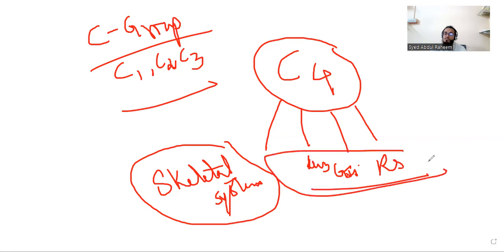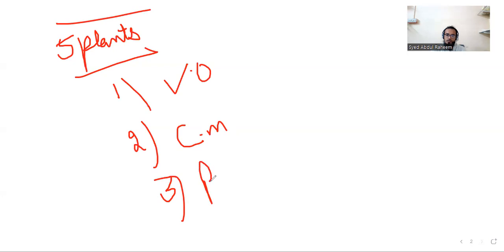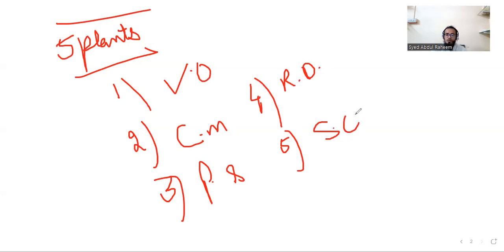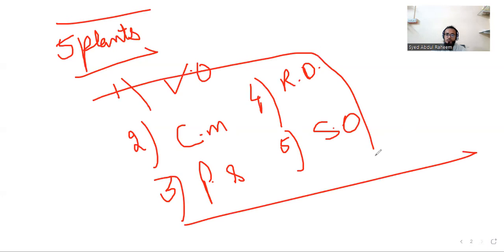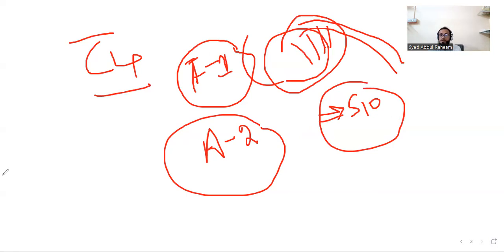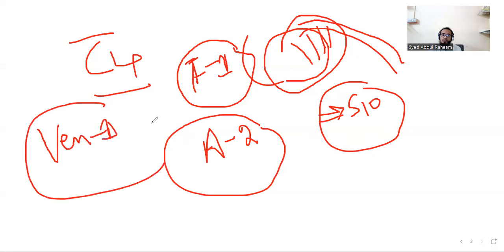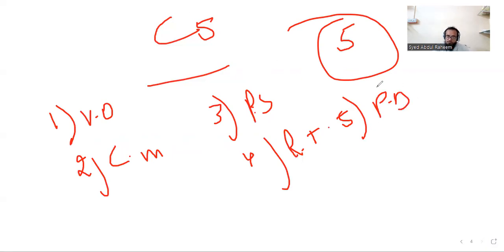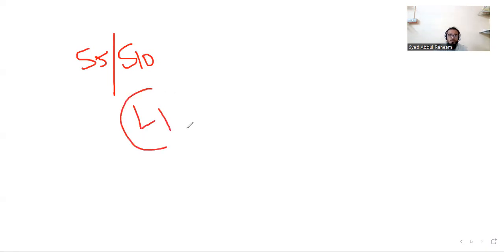C4 , C5 , C6 , C7 , C8 IN ENGLISH